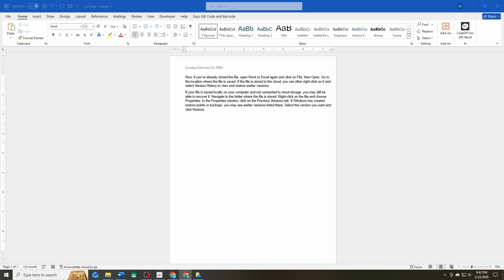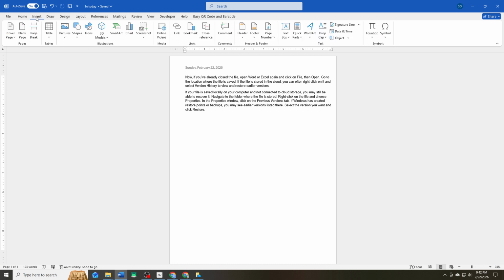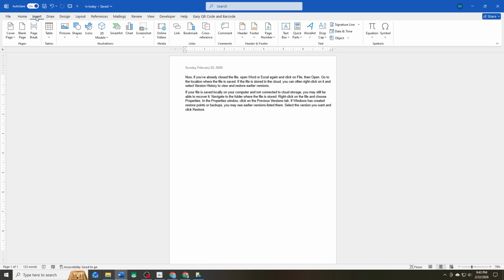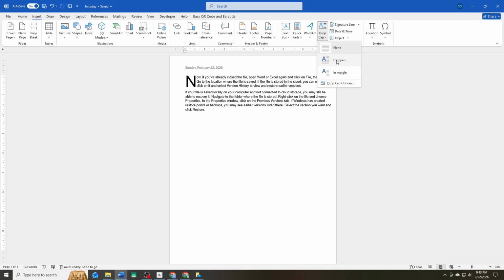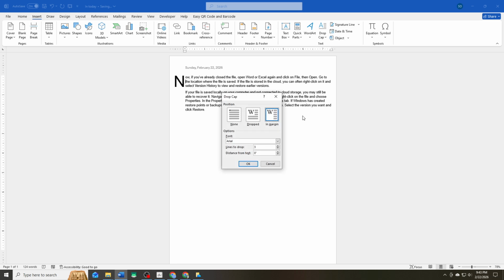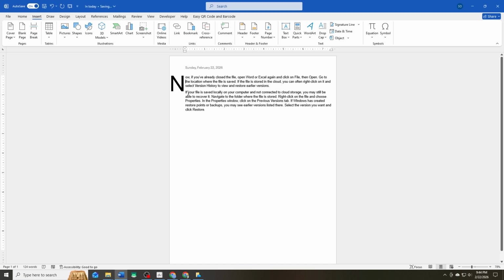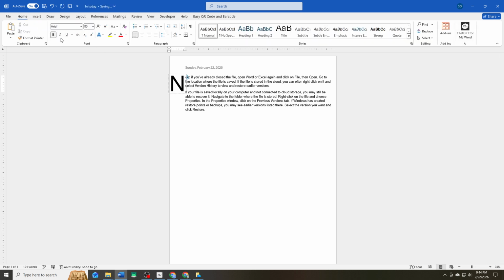How to Create Drop Cap in Microsoft Word [2026 Guide]